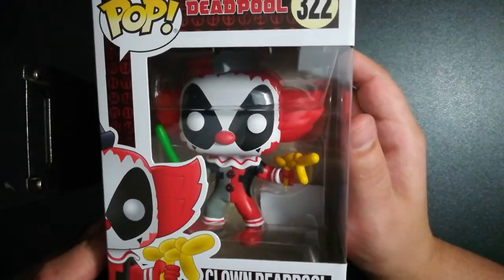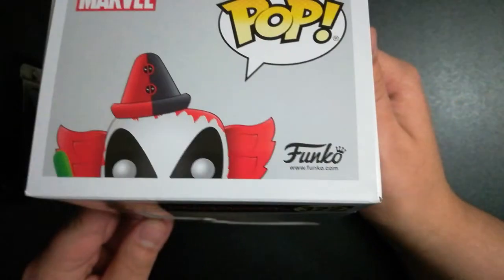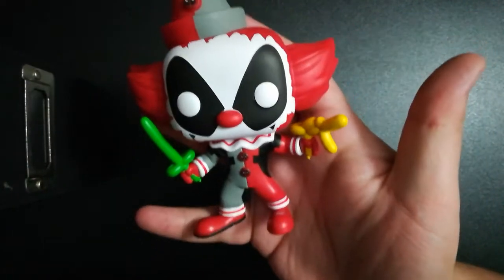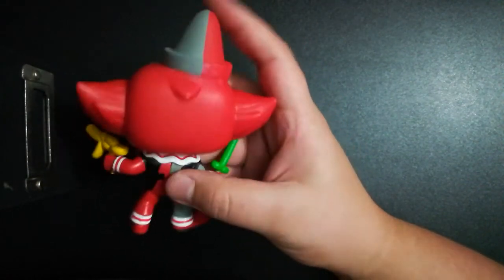Clown Deadpool Funko Pop Unboxing!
As always, thank you to everyone who tuned in today, I really appreciate the support.